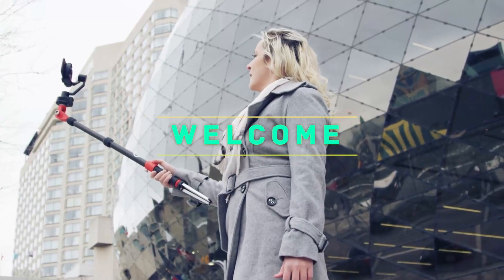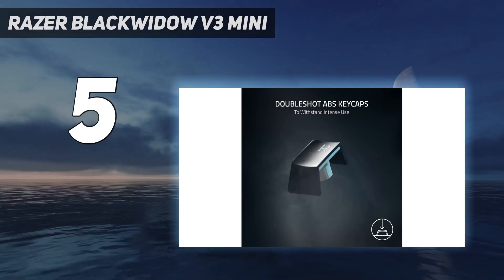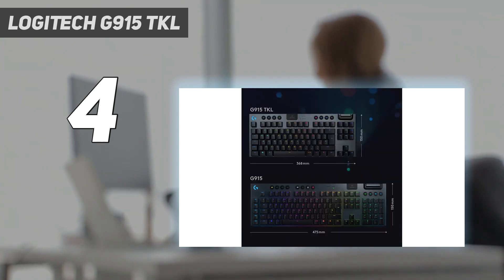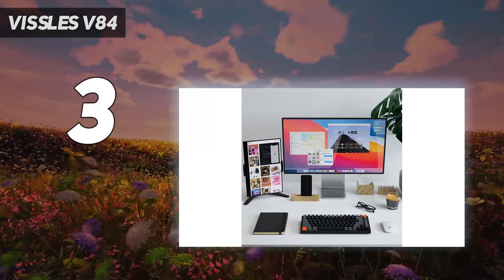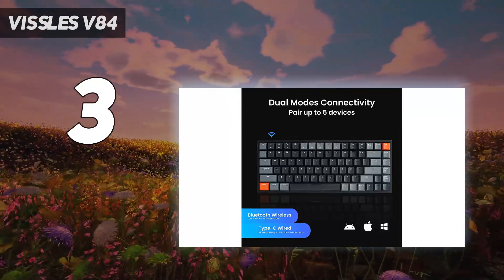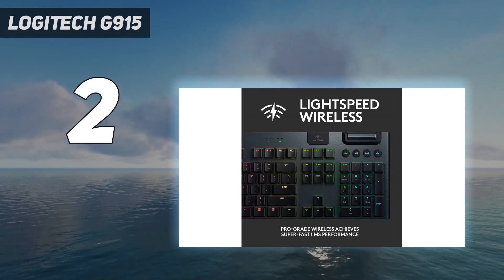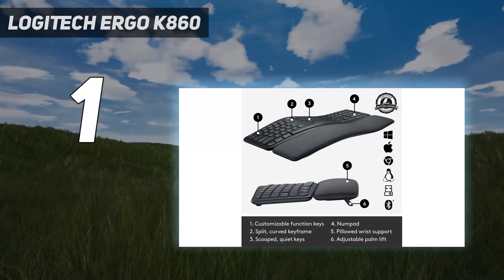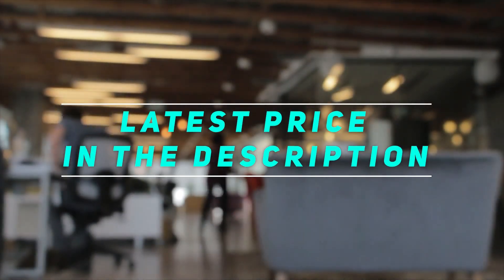Top 5 Best Wireless Keyboards in 2023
Here is the Updated Prices of the Top 5 Best Wireless Keyboards in 2023 in 2023!

Things that we mentioned in this video:
1. Logitech Ergo K860 - B07ZWK2TQT
2. Logitech G915 - B07NY9ZT92
3. Vissles V84 - B09P8KGGG3
4. Logitech G915 TKL - B085RLZ1C4
5. Razer BlackWidow V3 Mini  - B0935HWL1Z